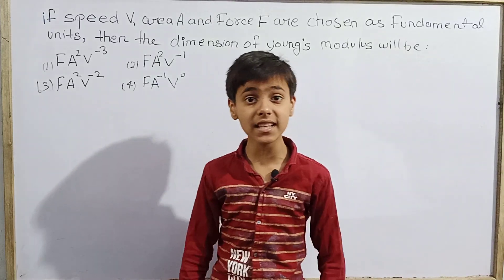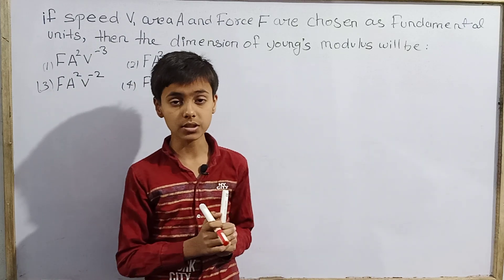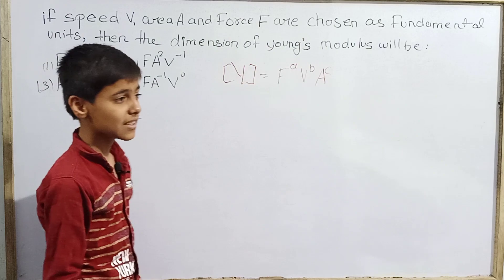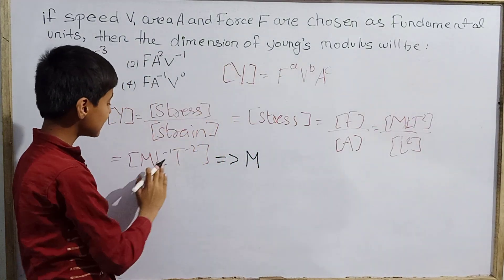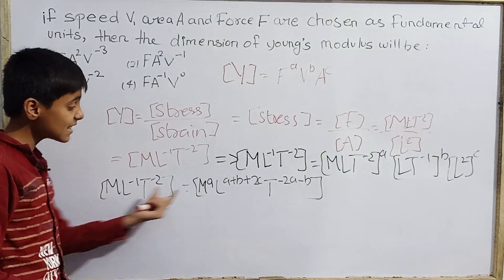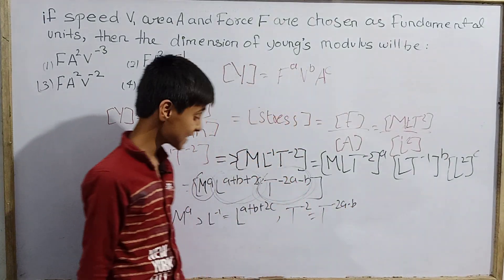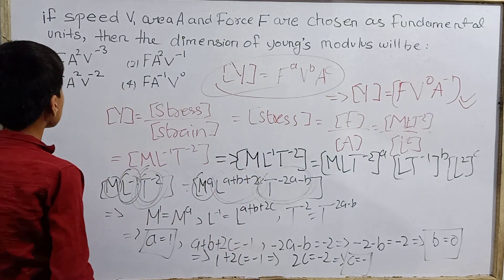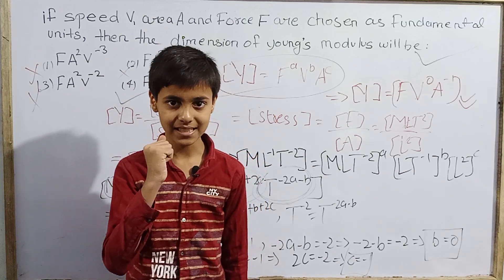Question from Oswaal JEE Main Mock Test Paper|Sarim Khan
Hello everyone.
Today we are going to solve a question from Oswaal JEE Main Mock Test Paper with Sarim Khan.